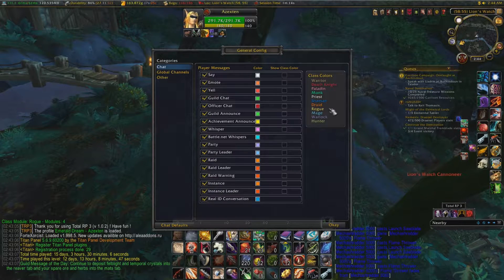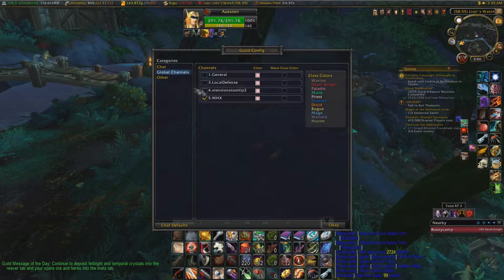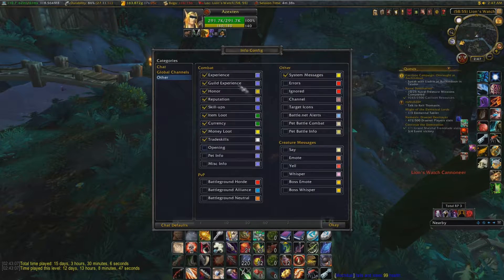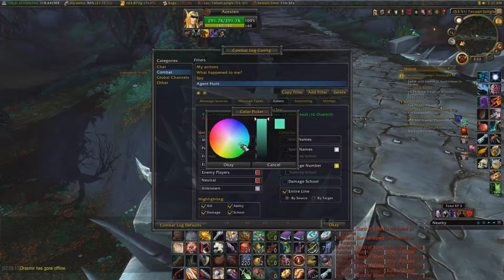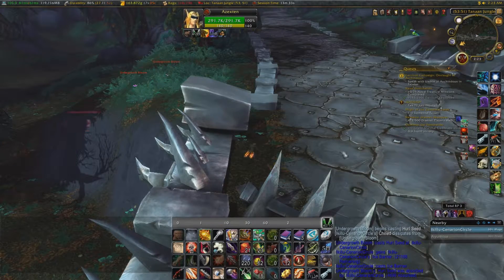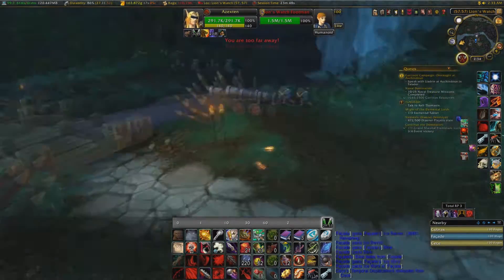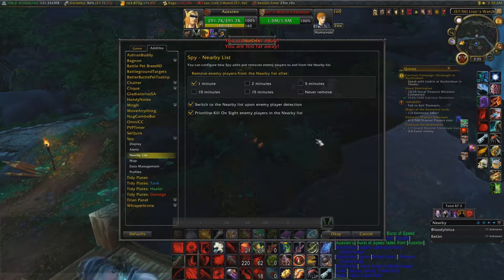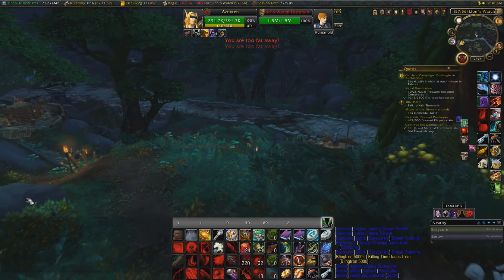Setting up Chat Filters/Combat Log/Spy